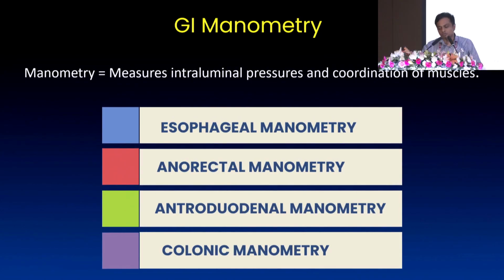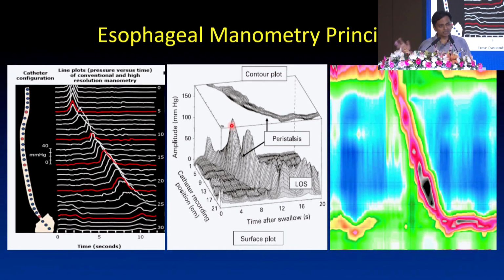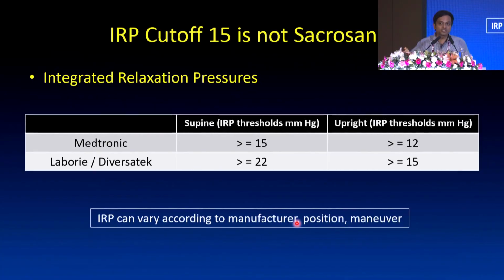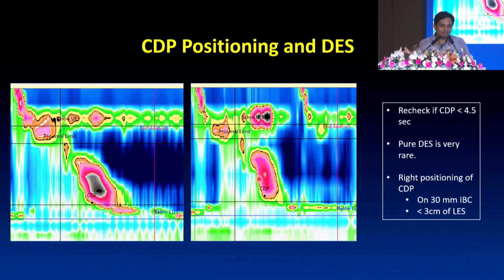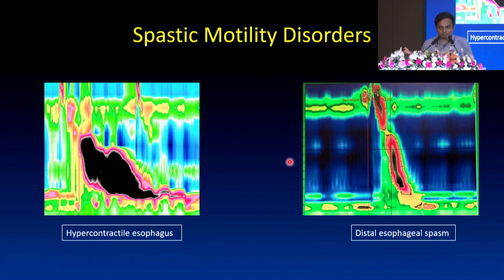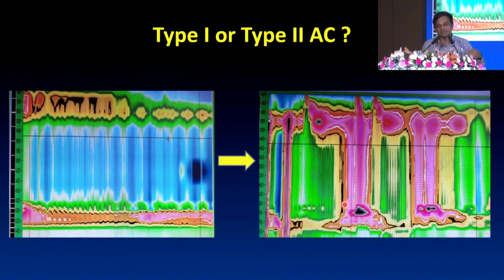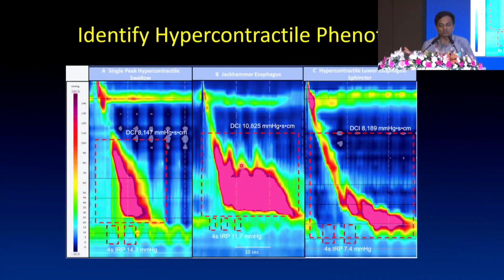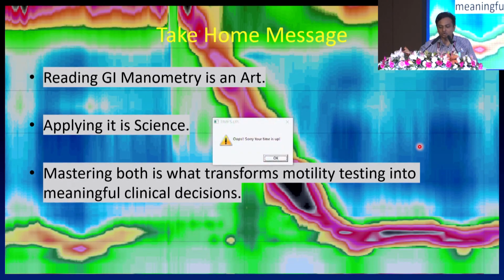Beyond Manometry EndoFLIP, FLIP Panometry & Impedance in Esophageal Motility Disorders ,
Can esophageal motility be assessed beyond traditional manometry?

In this academic gastroenterology lecture, Dr. Shrihari Anikhindi discusses emerging technologies that are transforming the evaluation of esophageal motility disorders, including EndoFLIP (Endoluminal Functional Lumen Imaging Probe), FLIP Panometry, and Multi-channel Intraluminal Impedance (MII).

The session explores the limitations of conventional high-resolution manometry, particularly its inability to directly assess bolus transit, and highlights how newer technologies provide valuable functional insights into esophageal physiology.

Key topics covered:

• Limitations of esophageal manometry
• Principles and working mechanism of EndoFLIP
• Distensibility Index and EGJ assessment
• FLIP Panometry and real-time motility evaluation
• Repetitive Antegrade Contractions (RACs)
• Role of EndoFLIP in achalasia
• Intraoperative use during POEM procedures
• Multi-channel Intraluminal Impedance (MII)
• Assessment of bolus transit
• Evaluation of refractory GERD
• Functional dysphagia and equivocal motility disorders
• Future directions in esophageal physiology

Dr. Shrihari Anikhindi is a Senior Consultant Gastroenterologist and Hepatologist with over 15 years of experience in advanced GI diagnostics and therapeutic endoscopy. He is the Founder of Medigest Gastro & Liver Clinic and is associated with Sir Ganga Ram Hospital, New Delhi.

📍 Medigest Gastro & Liver Clinic
West Punjabi Bagh, New Delhi

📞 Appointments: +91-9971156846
🌐 medigest.in

Services:
• High Resolution Esophageal Manometry
• GI Motility Testing
• Endoscopy & Colonoscopy
• ERCP & EUS
• Fibroscan
• Liver Disease Management
• Online Consultation

Chapters

00:00 Introduction
04:31 Emerging Technologies Beyond Manometry
05:31 Understanding EndoFLIP
10:29 Distensibility and Secondary Peristalsis
13:55 FLIP Panometry
16:34 Repetitive Antegrade Contractions (RACs)
17:49 Motility Patterns in Achalasia
21:10 EndoFLIP During POEM
28:26 Multi-channel Intraluminal Impedance (MII)
31:32 Clinical Applications & Future Perspectives
40:48 Q&A Session